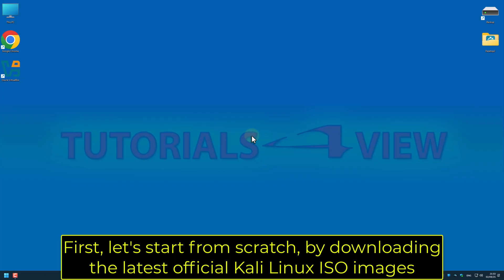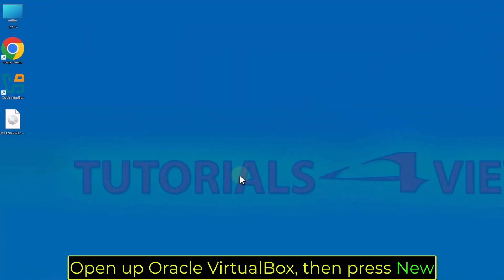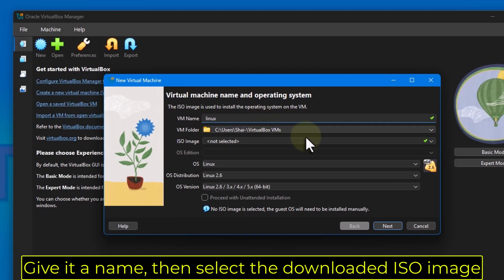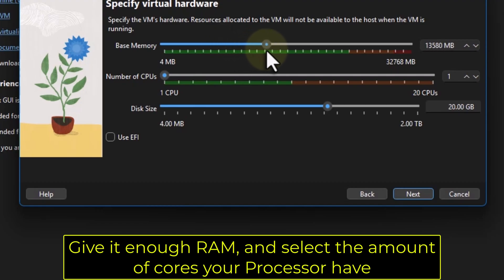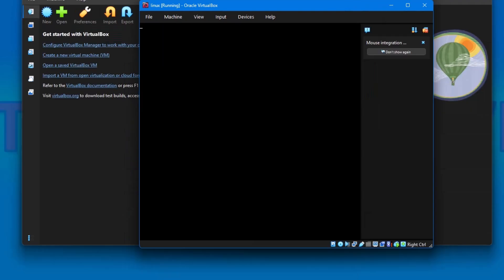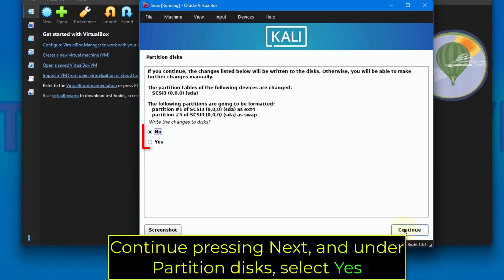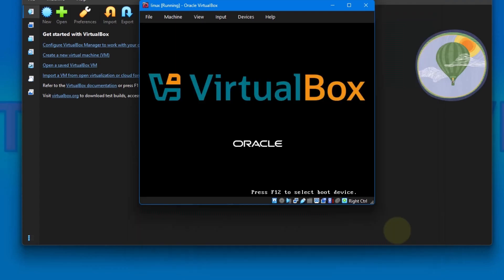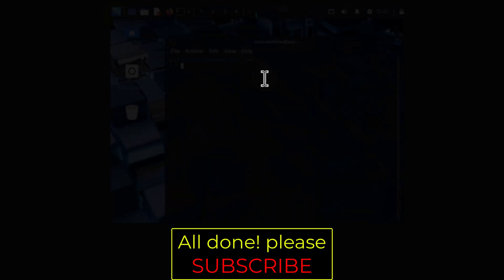How to Download Install and Run Kali Linux 2025.2 in VirtualBox - Step By Step Guide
In this short and step by step Kali Linux 2025.2 on VirtualBox tutorial guide we are going to show you the complete / all steps guide on how to make your Kali Linux 2025 host up and running in VirtualBox 7 easily. We will start by downloading the Kali Linux 2025 ISO image files ( Latest Kali Linux version 2025.2 ) how to create a Virtual Machine in Oracle VirtualBox and setup Kali Linux in VirtualBox until you boot into the Kali Linux Desktop.